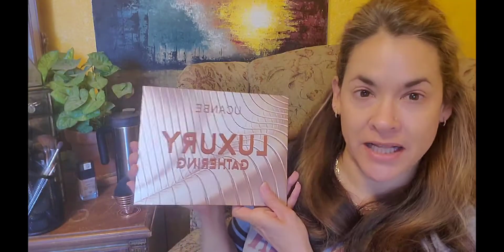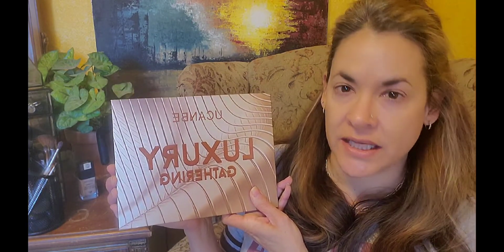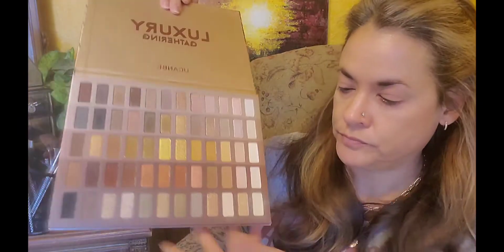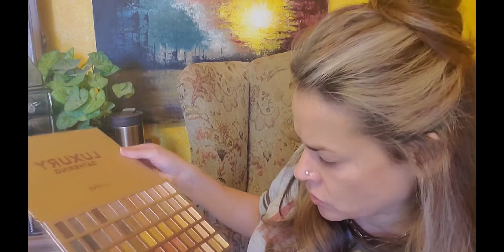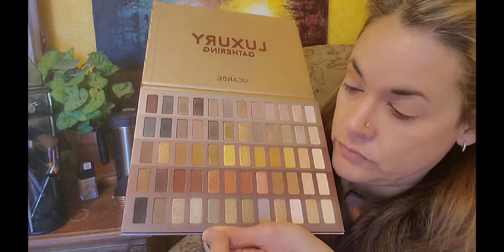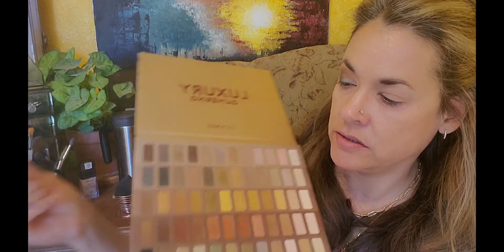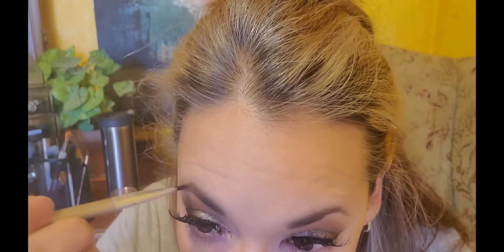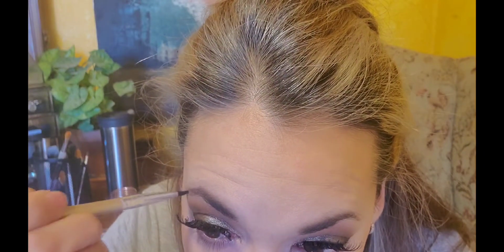Ucanbe Luxury Gathering Eyeshadow Tutorial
I will be showing how I achieved this look with the Ucanbe Luxury Gathering eyeshadow palette as well as some of my other well-loved makeup essentials in this makeup tutorial.   I will also be sharing some of my application techniques that I have learned along the way as my skin has "matured"!

Links to the products that I recommended in this video
Milani Eyeshadow Primer
Makeup Palette Combination with 3 Layers All In One Makeup Set High Pigmented 72 Colors Pressed Powder Eyeshadow Color Shades
UCANBE Luxury Gathering Neutral Eyeshadow Makeup Palette
COVERGIRL Get In Line Liquid Eyeliner- Teal Crystal
Ardell Individuals False Eye Lashes Combo Black 4 Pack
Ardell False Eye Lashes Faux Mink Individuals Long Black 4 Pack
KISS Black Strip Lash Adhesive with Aloe, Dermatologist Tested, Formaldehyde Free, Non-Irritant, Contact Lens Friendly
e.l.f., Ultra Precise Brow Pencil
NYX PROFESSIONAL MAKEUP Control Freak Eyebrow Gel – Clear
Dermacol - Full Coverage Foundation, with SPF 30
Physicians Formula | Sculpting Bronzer
wet n wild Photo Focus Foundation
NYX PROFESSIONAL MAKEUP Slide On Pencil, Waterproof Eyeliner Pencil - Golden Bronze
Maybelline SuperStay 24, 2-Step Liquid Lipstick
IT Cosmetics Bye Bye Pores - Poreless Finish Airbrush Powder
Milani Baked Powder Blush, Luminoso
NYX PROFESSIONAL MAKEUP Angel Veil Skin Perfecting Primer
NYX PROFESSIONAL MAKEUP Slip Tease Full Color Liquid Lipstick